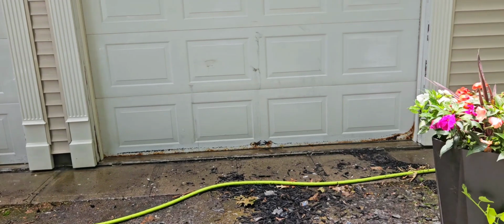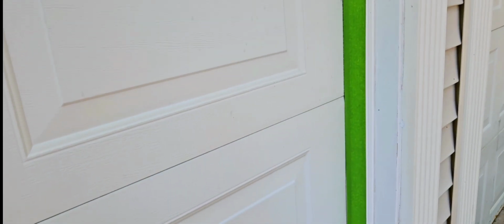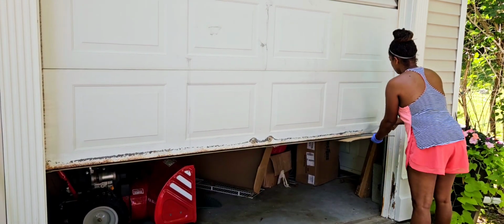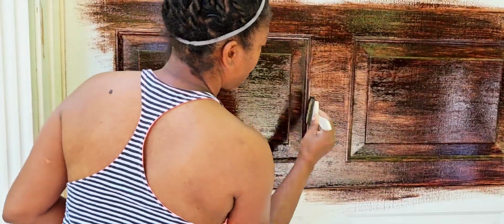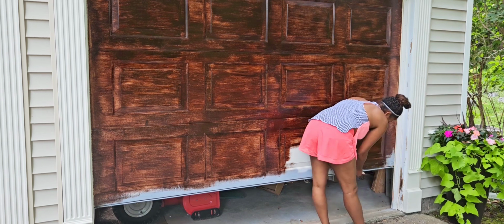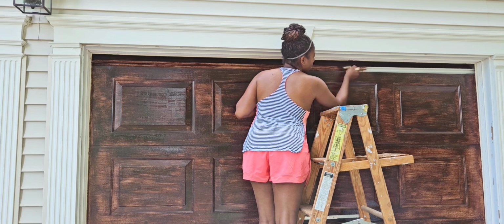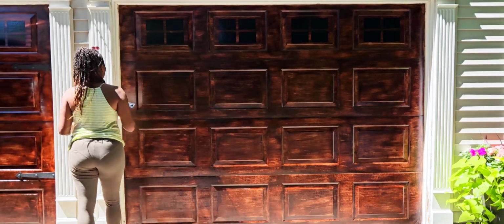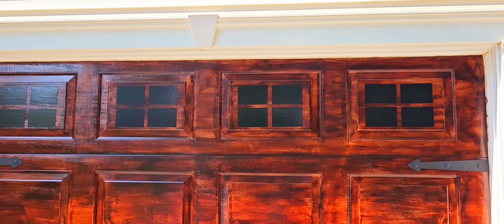DIY GARAGE DOOR MAKEOVER ON A BUDGET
DIY GARAGE DOOR MAKEOVER||DIY HOME IMPROVEMENT CURB APPEAL BEFORE AND AFTER

In today's video ill be sharing with you guys how to make your metal garage door look like wood. This is a quick, easy and cheap way to bring a beautiful curb appeal to your home.

ITEMS USED
Minmax gel stain
paint brush
painters tape
metal spray paint primer
Black flat spray paint
wire rust brush
magnetic decorative garage door accessory

RECENT VIDEO

HERE'S SOME OTHER VIDEO THAT YOU MAY LIKE

shana'shomediyandcrafts